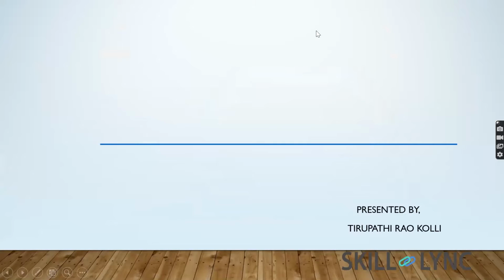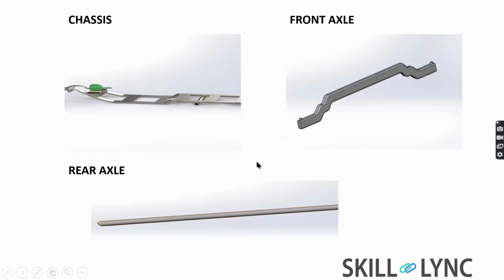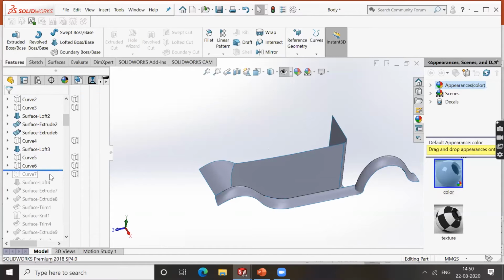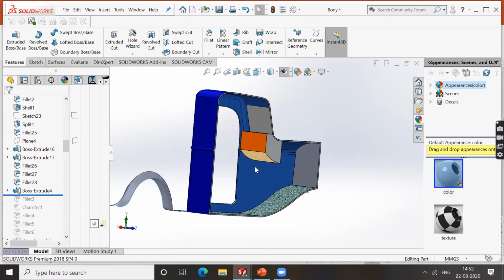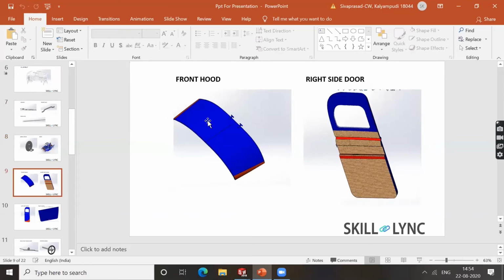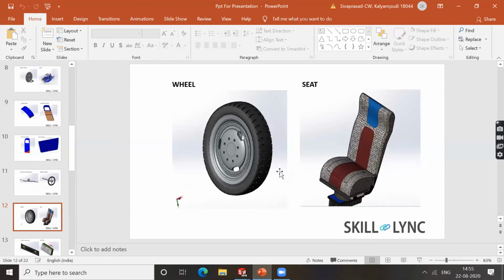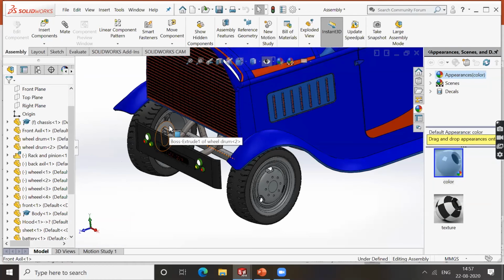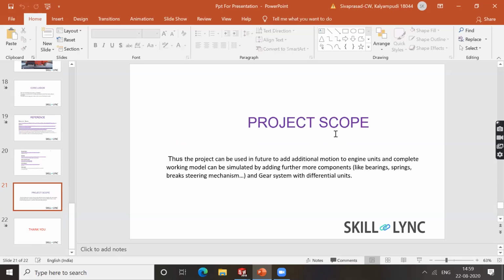Modelling of Modified Road Master with Solar | Skill-Lync Projects | Ultimate Solidworks program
Our student Tirupathi Rao takes us through his design of a Modified road mater with solar as a part of his project in Skill-Lync. He also mentions how the course helped him enhance his knowledge of 3D modelling and Solidworks.

1. Skill-Lync is an e-learning platform for Engineering students with 800+ positive reviews on Google.
2. Learn industry-oriented technical skills.
3. Work on 4 Industry oriented projects. Create a strong profile that will help you get recruited.
4. Have a look at the profile of a student of ours
5. Attend 4 live video conferencing support sessions every week.
6. Interact with industry experts and Skill-Lync support team 24/7 to get your doubts clarified
7. Get recruited with help from our placement assistance team.